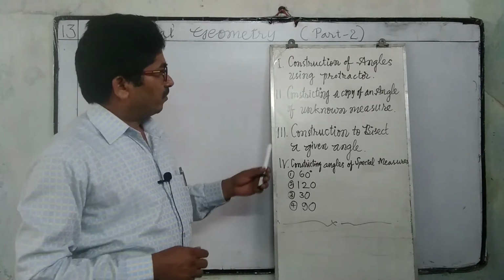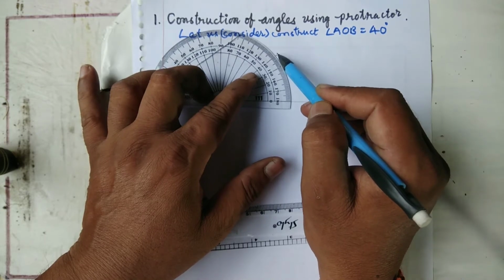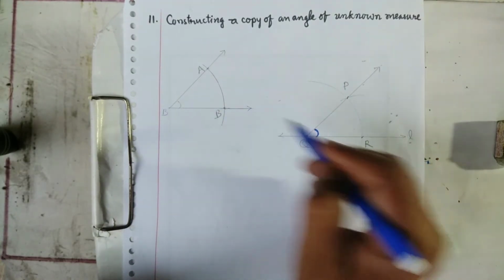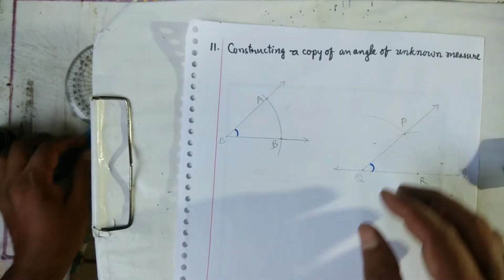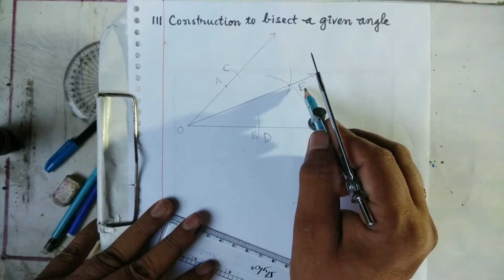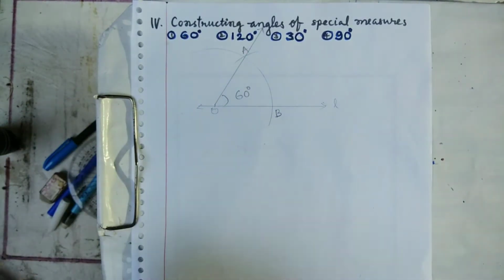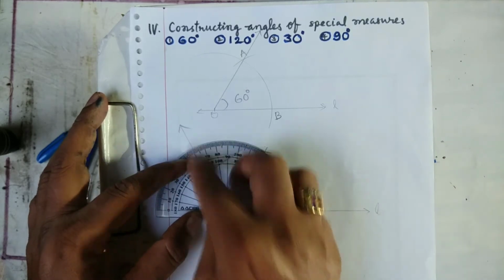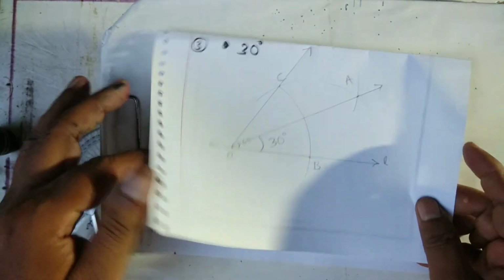Practical Geometry l Part-2 l 6th class l Chapter13 l SCERT l NCERT l TS&AP l CBSE Syllabus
THANK YOU FOR WATCHING My Maths Videos.. You can learn Maths  easily by watching my videos.You can also improve your Speed and Accuracy in Maths.Don't forget to suggest our channel to someone who needs it.
Topic
. 13 ..     Practical Geometry

1. This chapter deals with methods of drawing or constructing geometrical shapes.
2. The instruments in the geometry box which use to draw or construct geometrical shapes are:
i. A graduated ruler
ii. The compass
iii. The divider
iv. Set-squares
v. The protractor
3. Uses of geometrical instruments:
i. The ruler is used for measuring lines.
ii. The compass is used for constructing line, angles, circles etc.
iii. The divider is used to make equal line segments or points on a line.
iv. Set-squares are used for measuring or constructing angles.
v. The protractor is used for measuring angles.

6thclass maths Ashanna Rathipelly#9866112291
6thclass maths Ashanna Director Sadhana Study Circle
class6 mathematics Ashanna sir
class6 mathematics Ashanna Rathipelly
6thclass mathematics Ashanna sir
class6 maths lessons Ashanna sir
class6 maths lessons Ashanna Rathipelly
class6 mathematics lessons Ashanna Rathipelly#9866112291
class6 mathematics lessons Ashanna Director Sadhana Study Circle
6thclass mathematics lessons Ashanna sir
6thclass mathematics lessons Ashanna Rathipelly

Telangana state#class6#maths#Ashanna
Telangana state#class6#maths#Ashanna sir
Telangana state#class6#maths#Ashanna Rathipelly
Telangana state#class6#maths#Ashanna#Director#Sadhana Study Circle
Telangana state#6thclass#maths#Ashanna